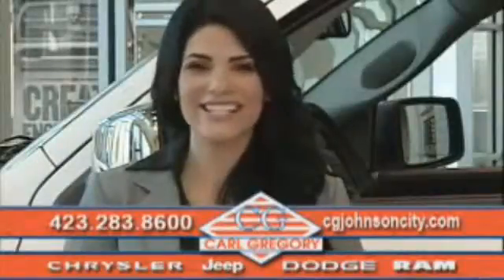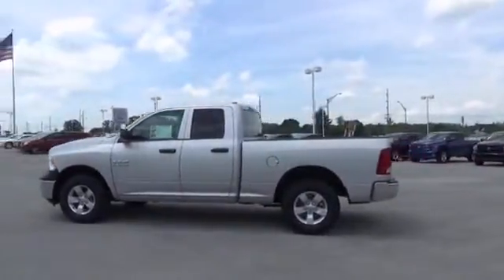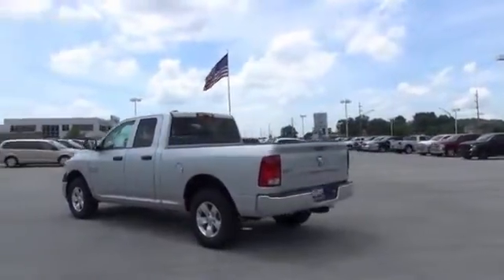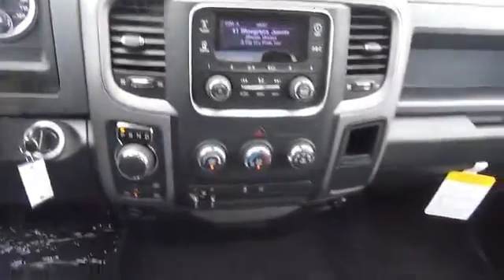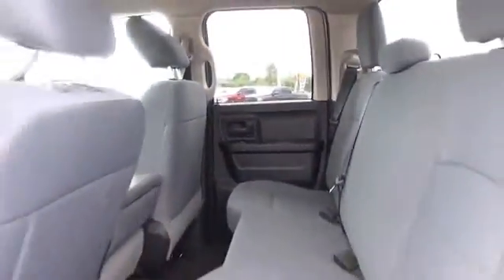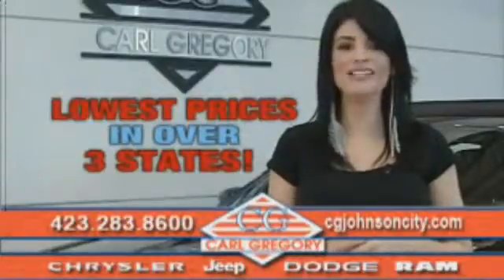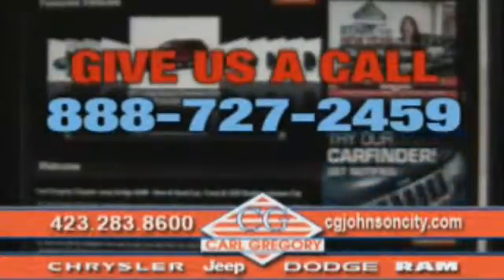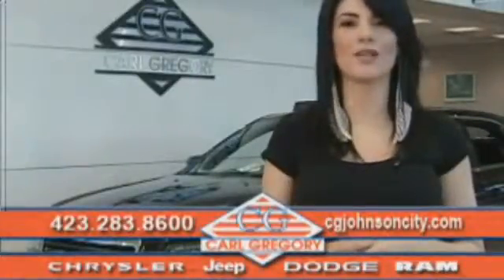2014 RAM 1500 1486240 - Johnson City TN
Phone:
Year: 2014
Make: RAM
Model: 1500
Trim: Tradesman
Engine: 3.6 liter 6 cylinder 4WD
Transmission: Shiftable Automatic
Color: Bright Silver
Mileage: 1
Address:
VIN:1C6RR7FGXES276294